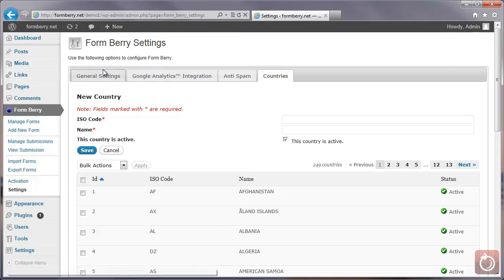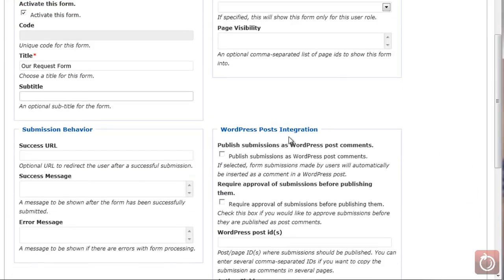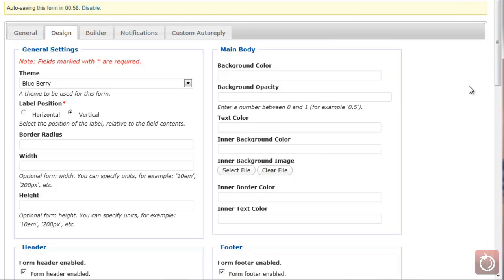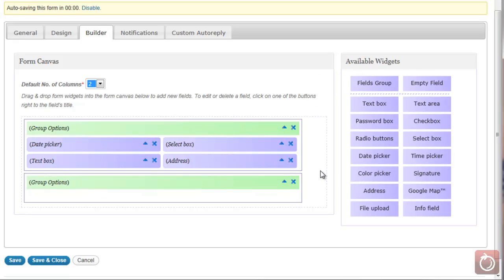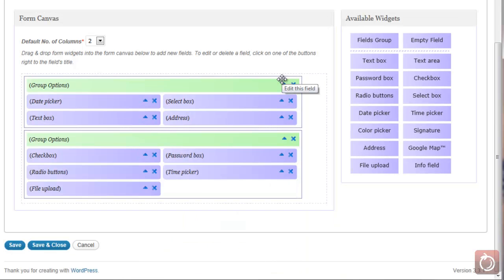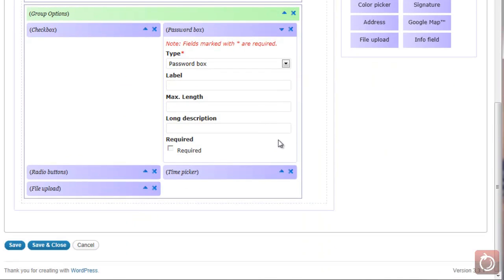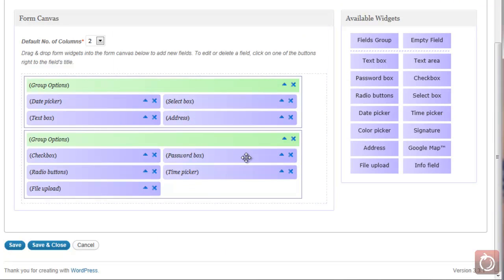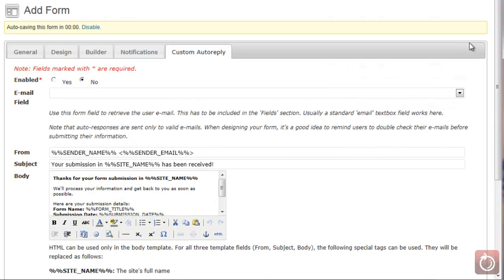FormBerry Form Builder For WordPress - How To Create Form Video Tutorials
Here's A Video Tutorial On How To Create Professional Contact Form using FormBerry Form Builder For WordPress. Form More Information.